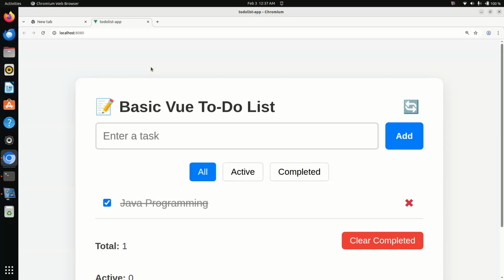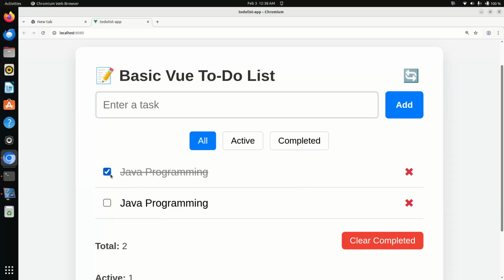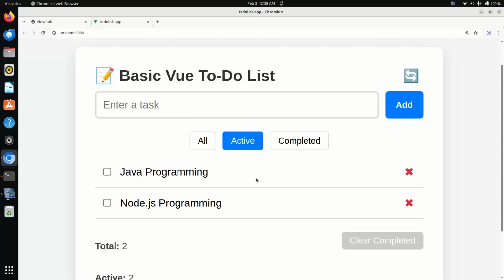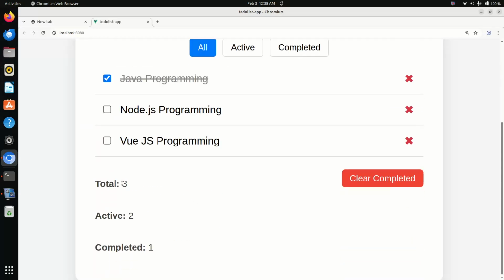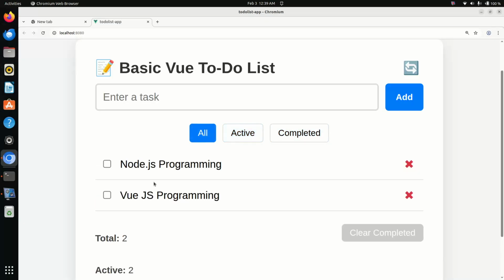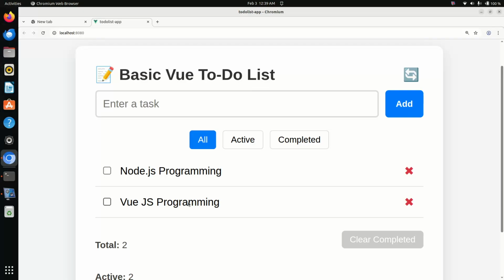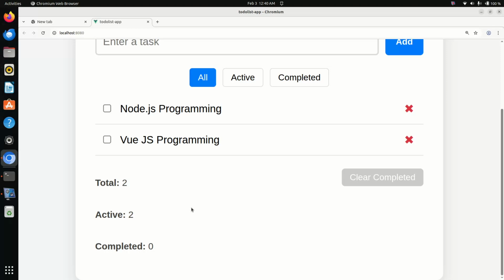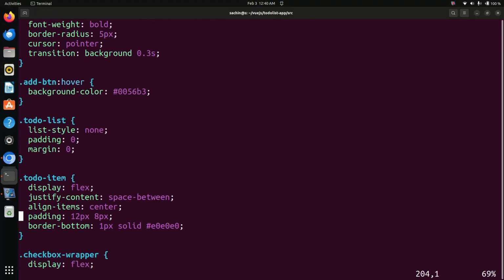VueJS Todo App CRUD operations best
A simple yet powerful To-Do List application built using Vue 3. This app allows users to add, mark as complete, delete, and filter tasks. The data is persisted in the browser using LocalStorage. Perfect for beginners who want to learn Vue.js 3, reactivity, and basic component state management.